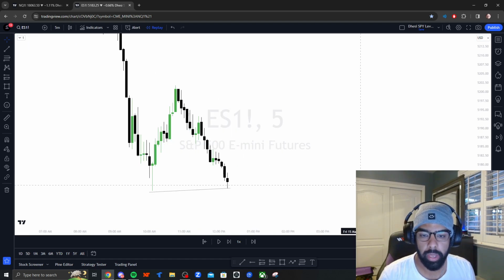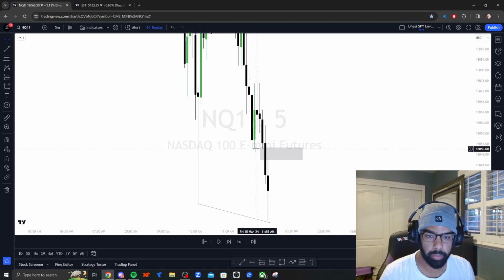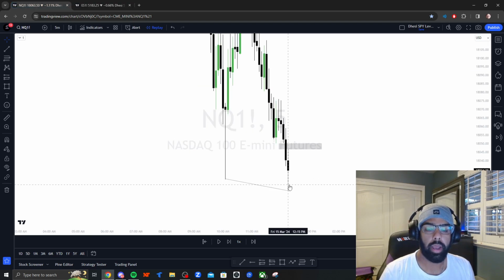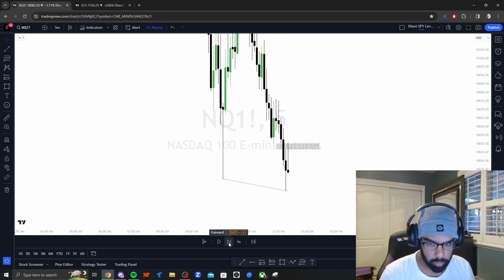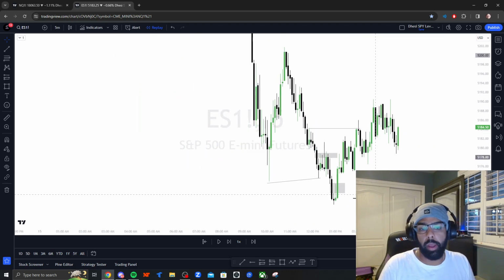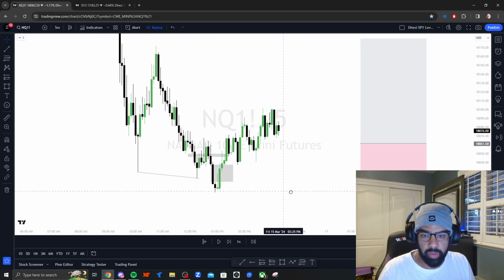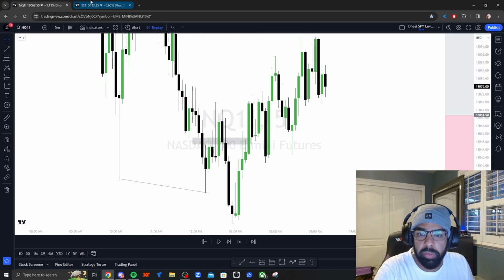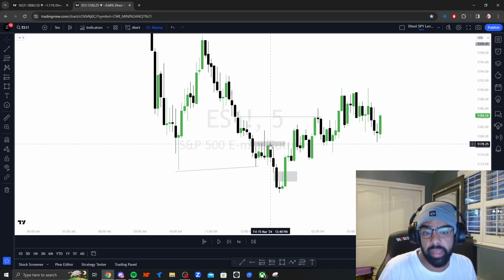Why Do Some Inverse Fair Value Gaps Fail?